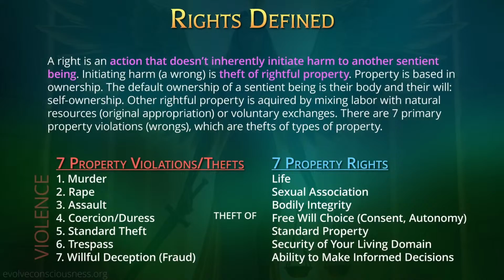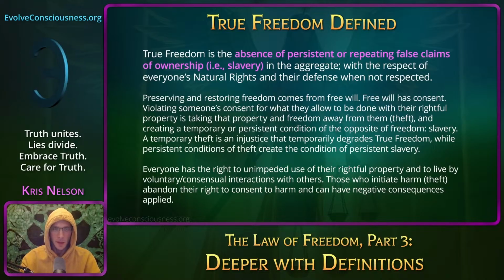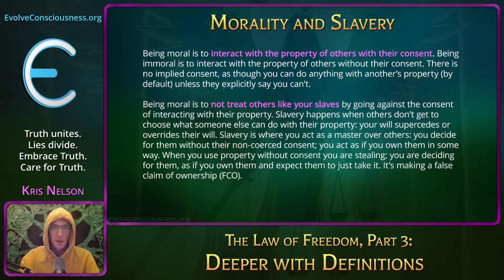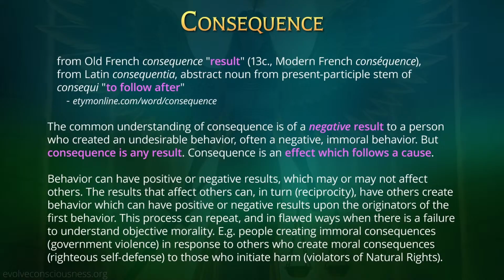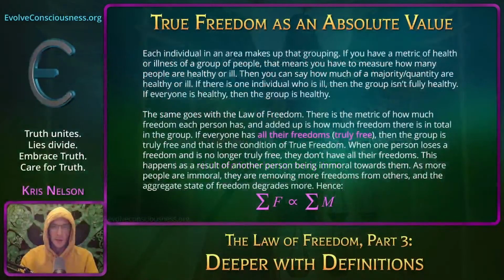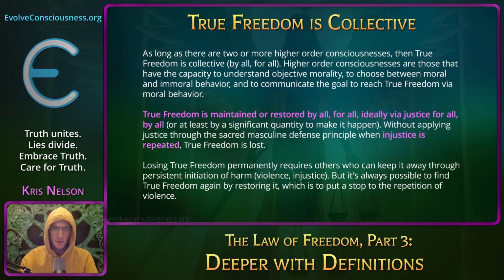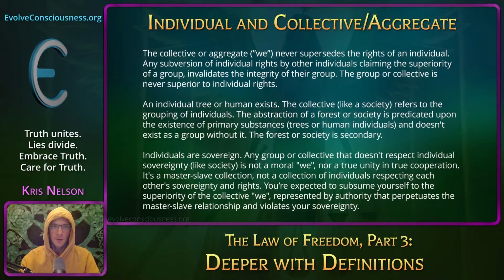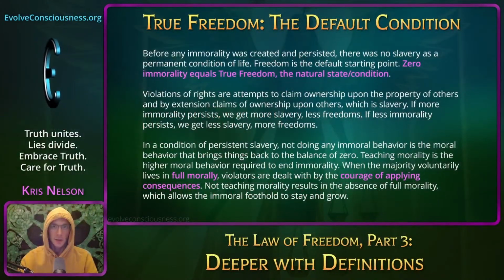The Law of Freedom, Part 3: Deeper with Definitions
Understanding the Law of Freedom better by going deeper on definitions like Morality, True Freedom, Slavery and Rights.